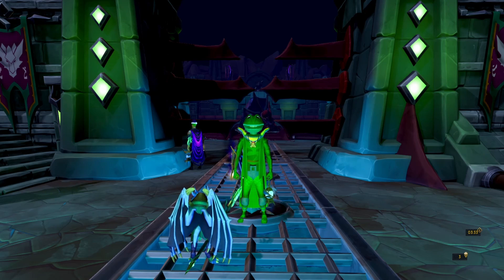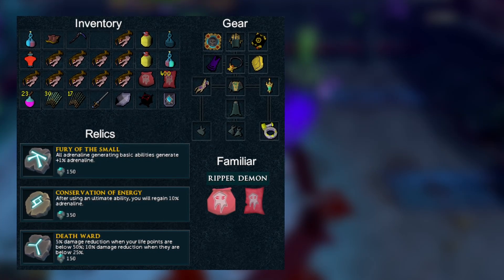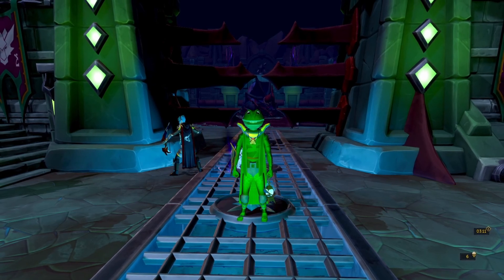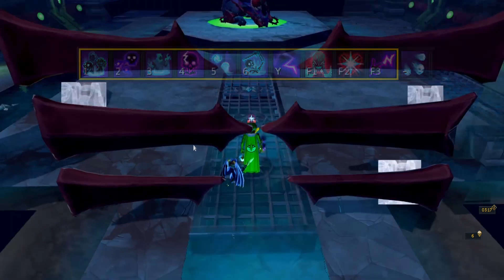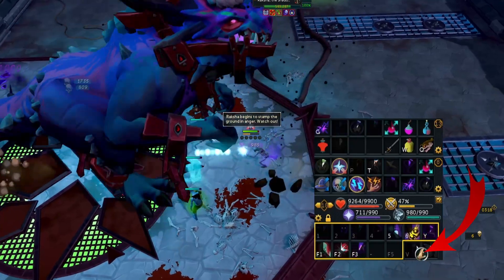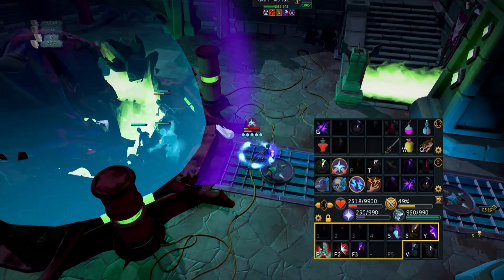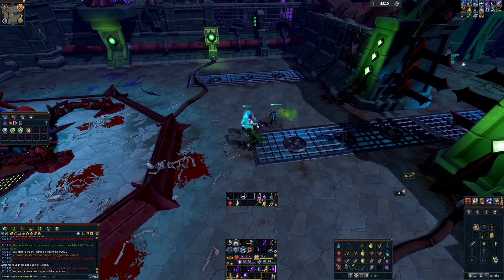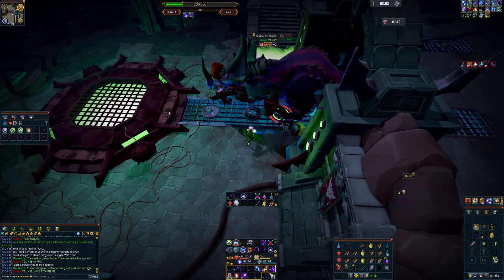Low Effort Raksha Pool Skip | Runescape 3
This video will show you how to pool skip Raksha using 95% revolution.

00:00 Intro
00:58 Preset
01:58 Explanation
04:48 Talk through 1
08:00 Talk through 2
11:17 Outro